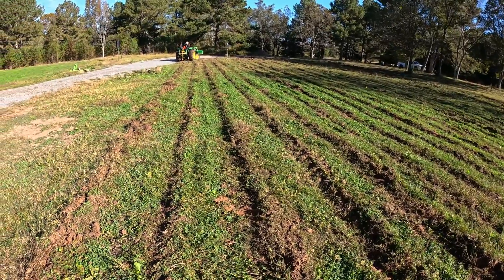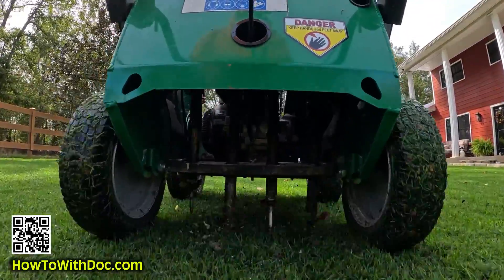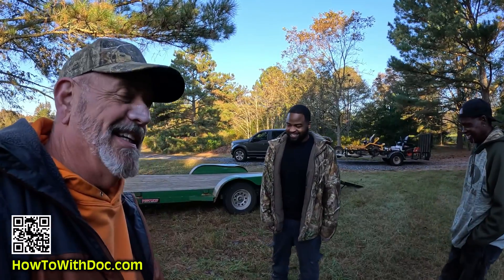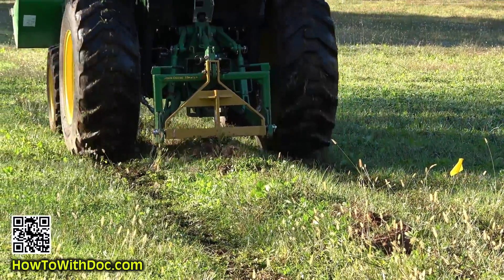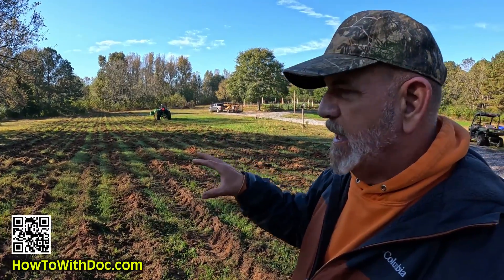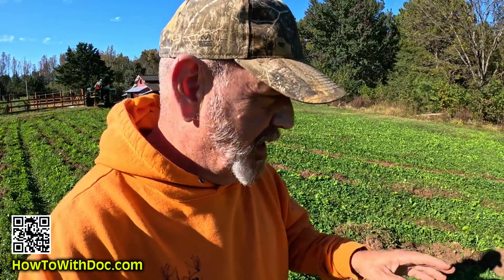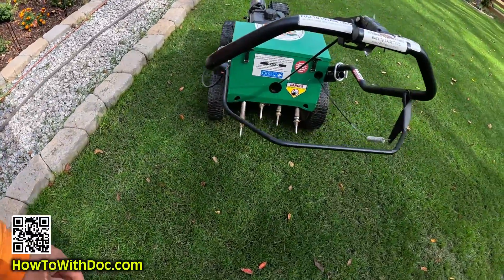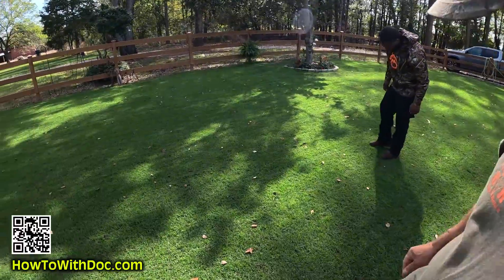Hard Clay Soils - Aeration Lime and Subsoiler on Fields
Dealing with hard clay soils can often be done via roots in the ground but often there are situations where a mechanical or nutrient treatment are needed as well. Poor draining soils can cause low PH and also result in compaction layers.